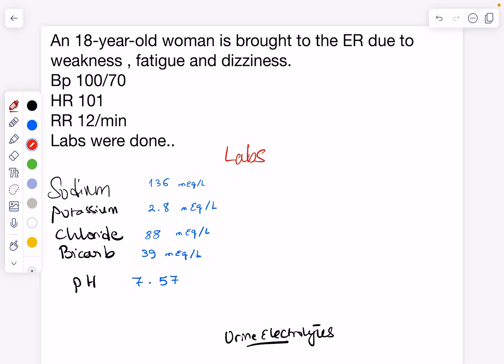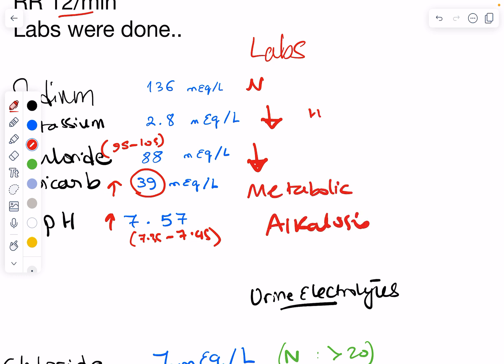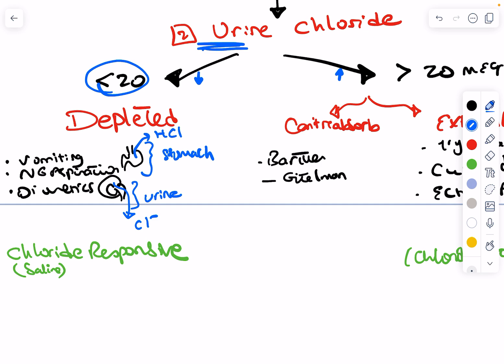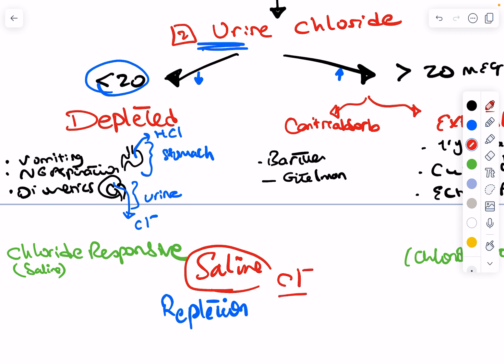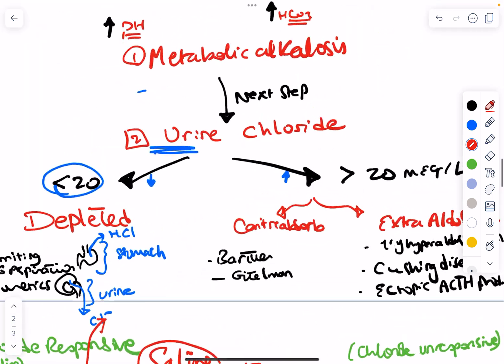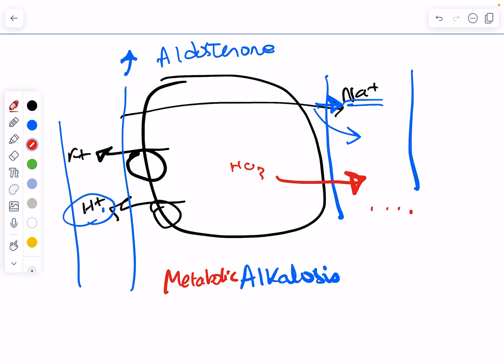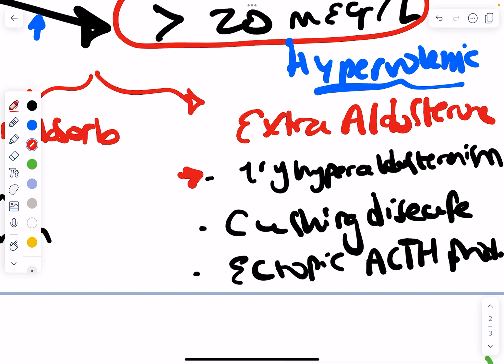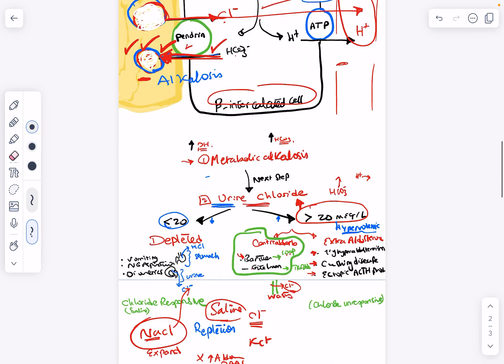Metabolic Alkalosis: Saline Responsive vs. Unresponsive with Hypokalemia & Hypochloremia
In this detailed video, we delve into the complex topic of Metabolic Alkalosis, focusing on the distinction between Saline Responsive and Saline Unresponsive types. We also explore how hypokalemia and hypochloremia interplay with these conditions. This video is crucial for medical students, residents, and healthcare professionals looking to strengthen their understanding of these critical concepts.

Key topics covered:
1. Overview of Metabolic Alkalosis
2. Differentiating Saline Responsive and Saline Unresponsive Metabolic Alkalosis
3. The role of Hypokalemia and Hypochloremia in Metabolic Alkalosis
4. Clinical implications and treatment approaches